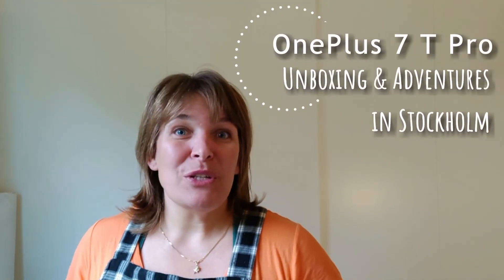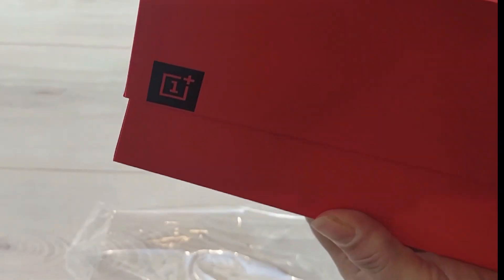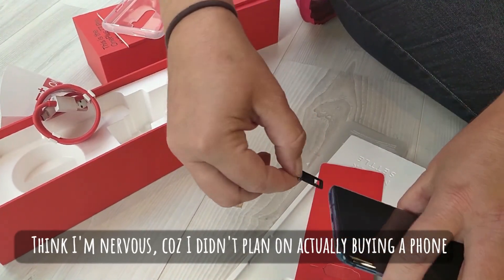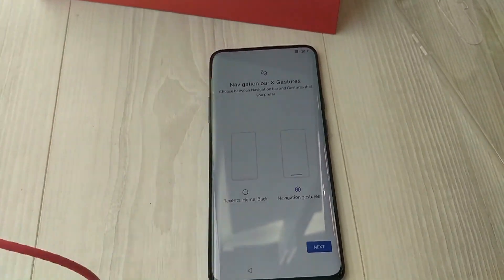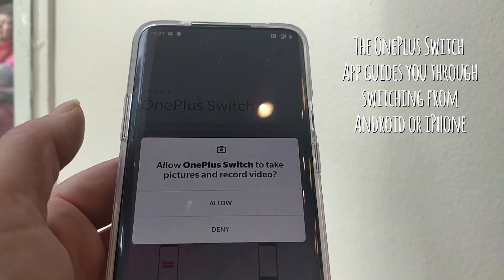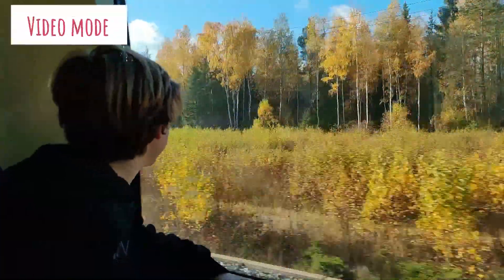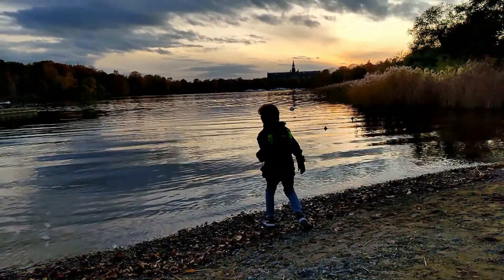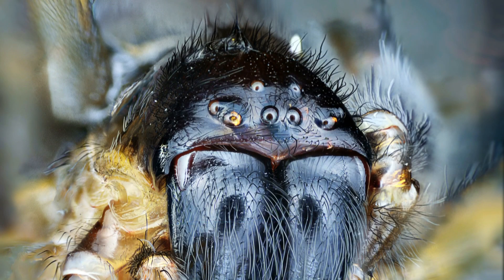OnePlus 7T Pro unboxing and testing the camera around Stockholm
We went to the OnePlus 7T and OnePlus 7T Pro pop up store on the weekend just to check out the phones ... then I bought a OnePlus 7T Pro and took it around Stockholm sightseeing.  We had some challenging light conditions, but lots of fun.
These are some of the unedited, unfiltered results.
The set up was really easy and I'll share some more about the phone in general soon too. Any questions, pop them in the comments.

If you are considering buying a OnePlus, I'd love it if you buy via my referral